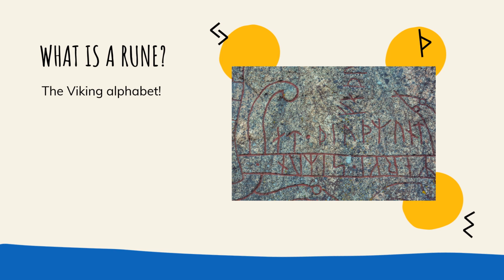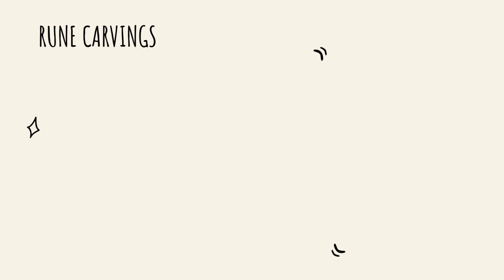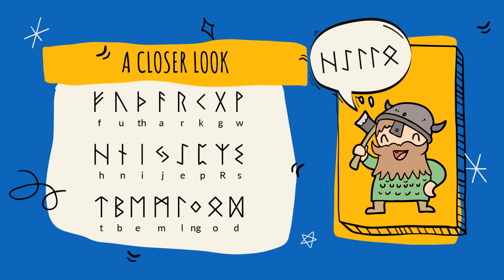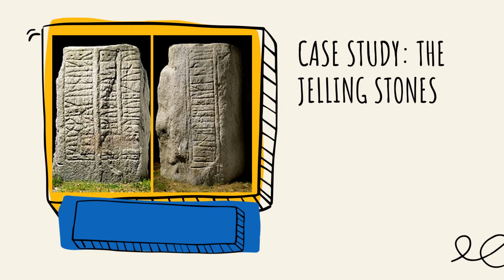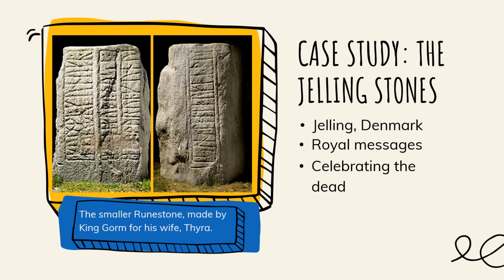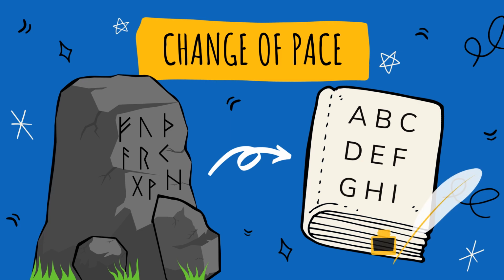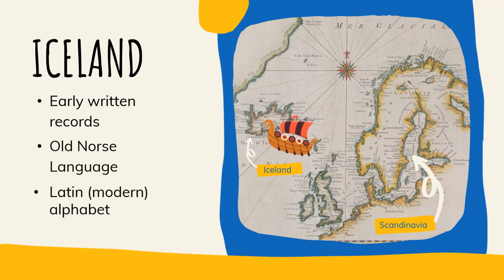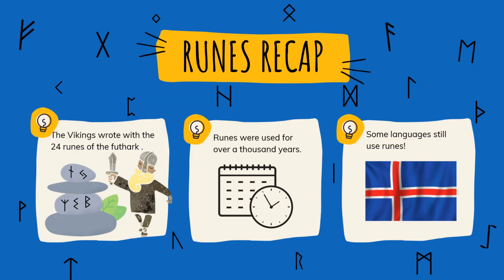Viking Runes Lesson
Learn the system of letters, called Runes, that Norse people used to write things that were important to them in this camp video!